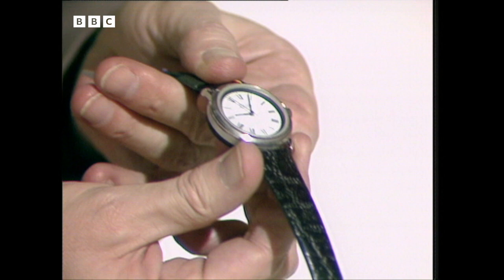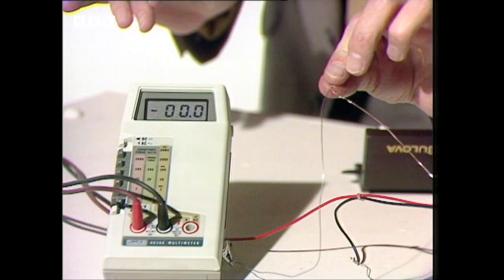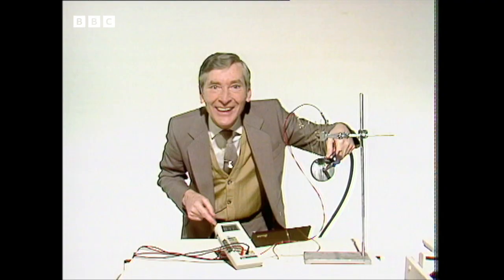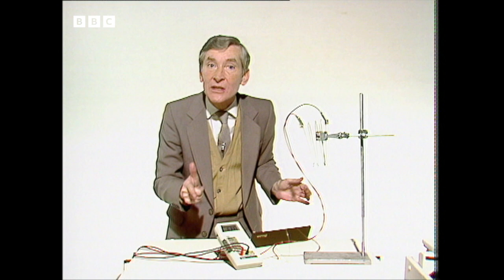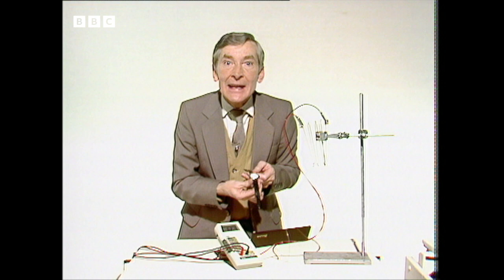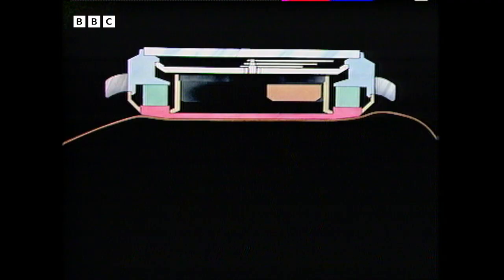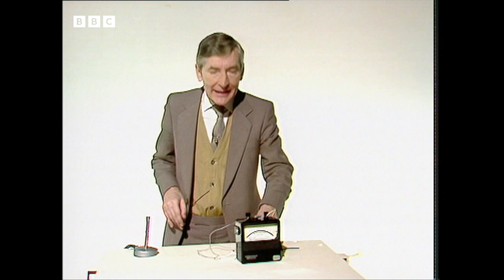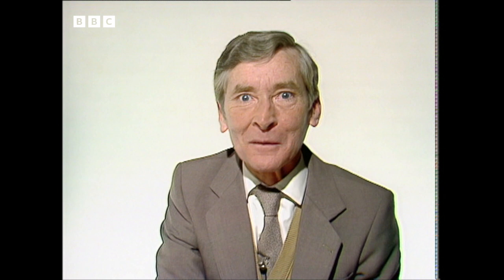1981: KENNETH WILLIAMS and his THERMOELECTRIC Watch | Tomorrow's World | Retro Tech | BBC Archive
Carry On Thermocoupling!

Tomorrow's World guest presenter Kenneth Williams explains how his nifty new thermocouple-powered watch works. The mind boggles!

Originally broadcast 2 January, 1981